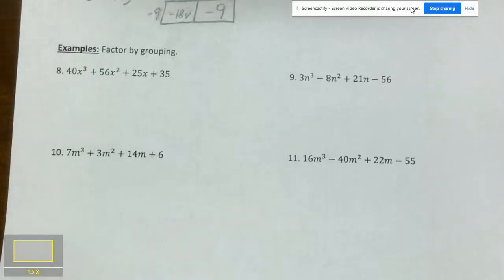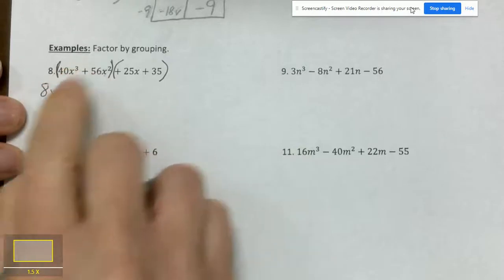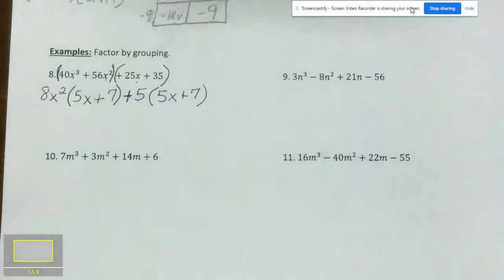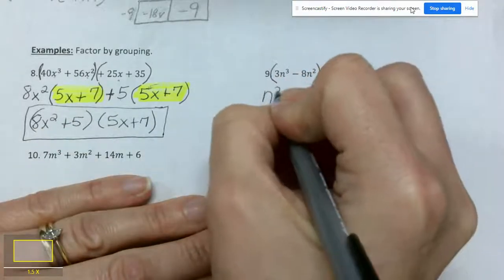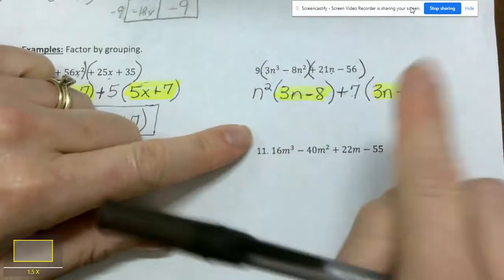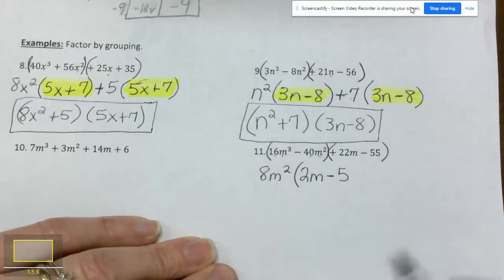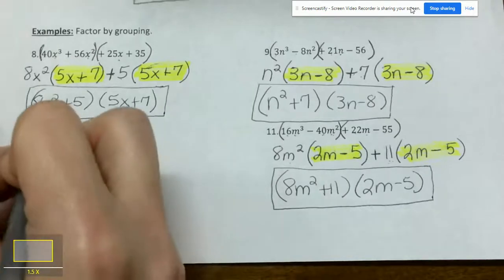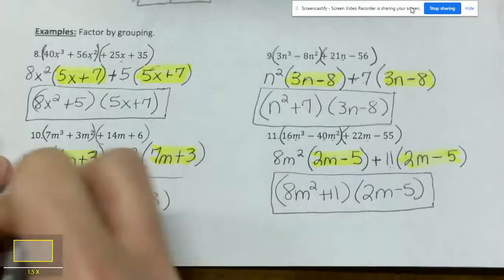Factor by Grouping Math 3